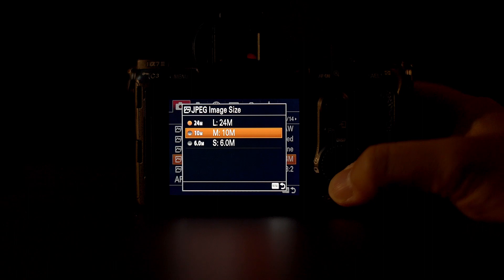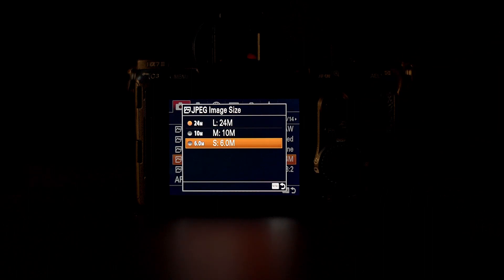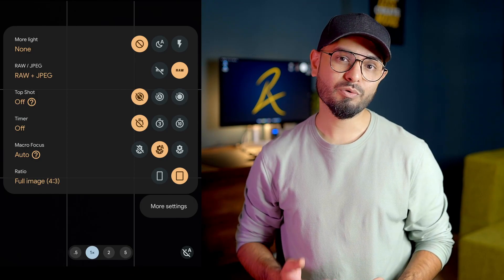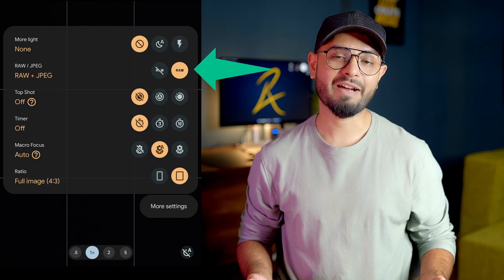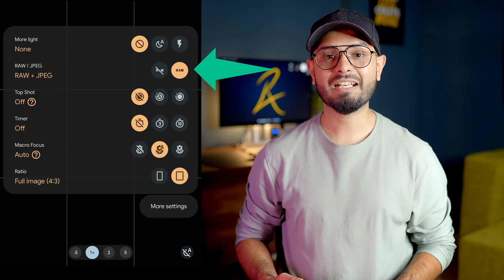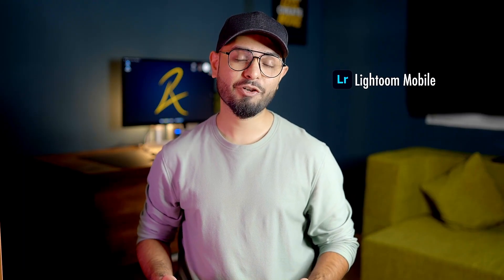Know about RAW and JPEG | RAW and JPEG File Formats in Camera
In this video, I have explained what RAW and JPEG file formats are in your camera. Also, how you can shoot RAW on your mobile phone.